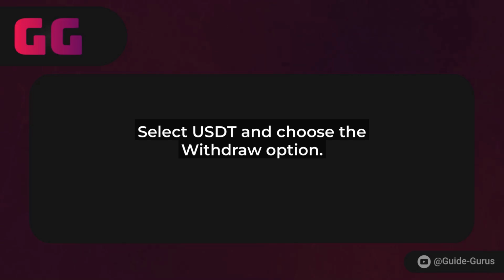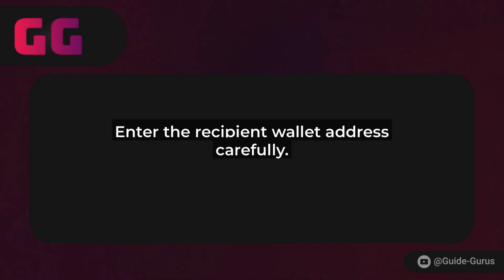How To Withdraw Usdt From Xportal (2025)